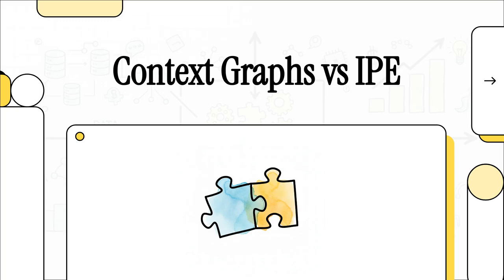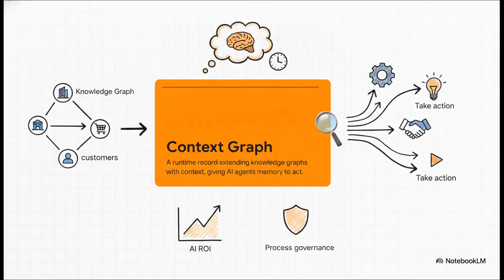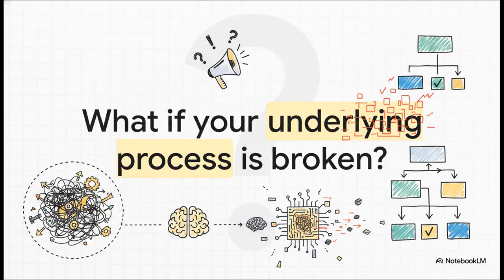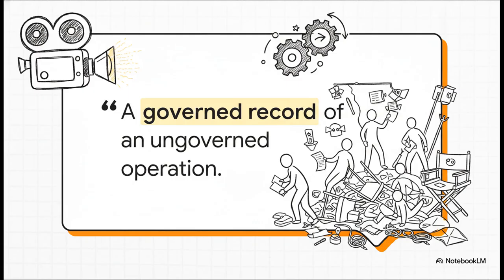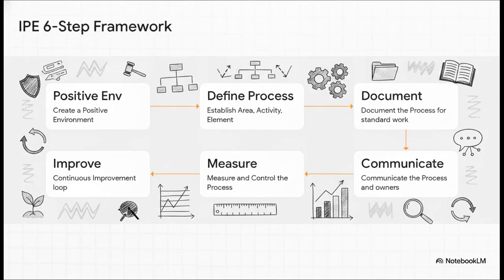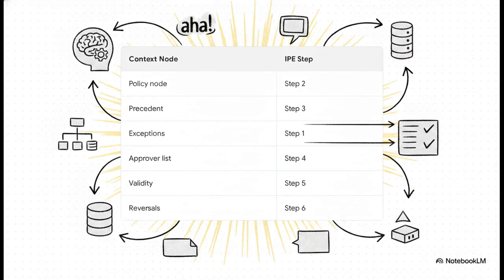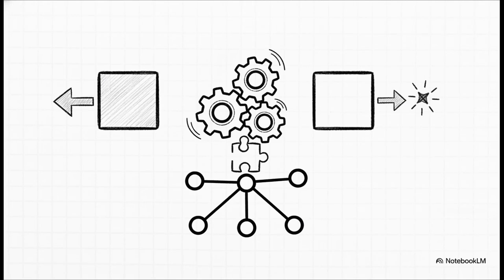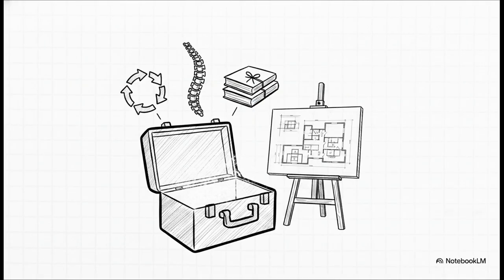Context Graphs vs IPE Packs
The Deployment Layer Context Graphs Assume but Do Not Provide
A briefing on why runtime decision infrastructure needs a process deployment framework underneath it

The gap in the current conversation: every context graph vendor description assumes that a stable, well-defined process already exists to generate the decision traces the graph is meant to store. None of them supply that process. That is the layer Integrated Process Excellence℠ (IPE) has provides and it is the layer a context graph cannot build for itself.